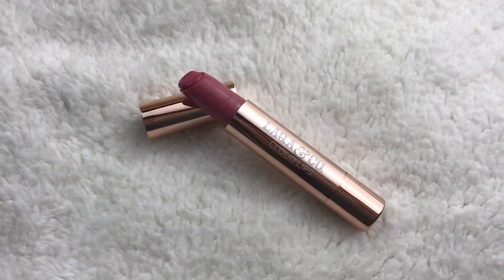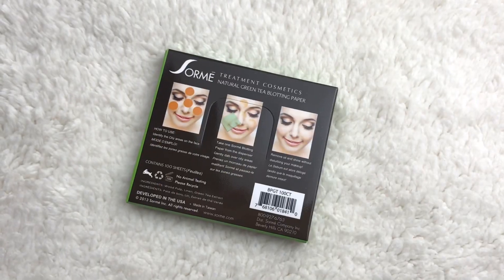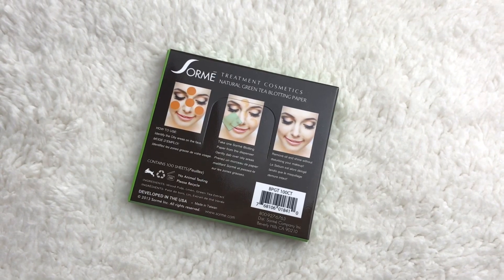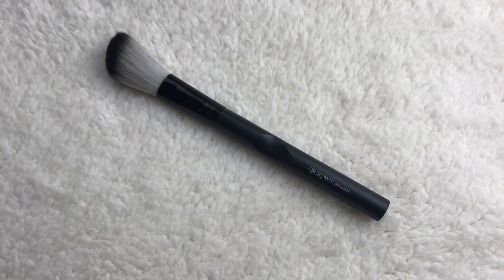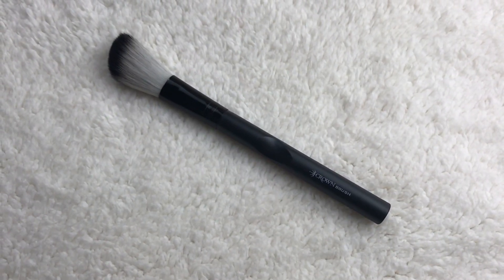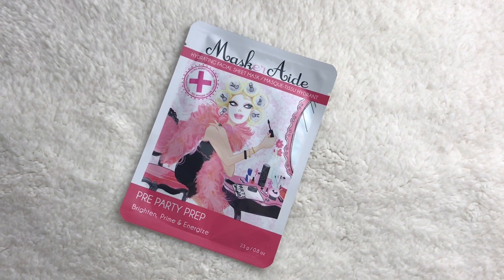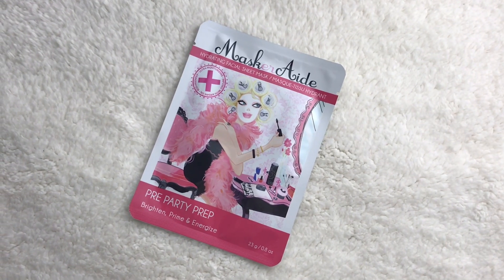Yes Oh Yas Unboxing | August 2018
Today we are unboxing Yes Oh Yas!  Check it out!

We are so excited to announce that we are now ambassadors for the new monthly subscription box, Yes, Oh Yas!

Thank you so much for spending a little bit of your day with us!  We are Elizabeth and Donna, a daughter and mother who like to share our passion for makeup and fashion.  We love shopping for beauty and fashion items, especially when we can get a deal!  You will find beauty first impressions and reviews, unboxings, hauls, and more!  We LOVE doing challenge videos!  We are having so much fun videoing and spending time together!!

NEVER make your online purchases without going through Ebates first. I get a check every 3 months!  Which, then, I can turn around and buy more products!!!    ;) If you are not a member of Ebates yet, you can follow the